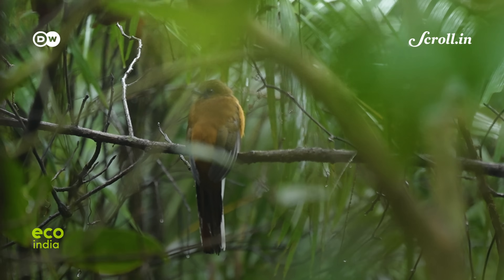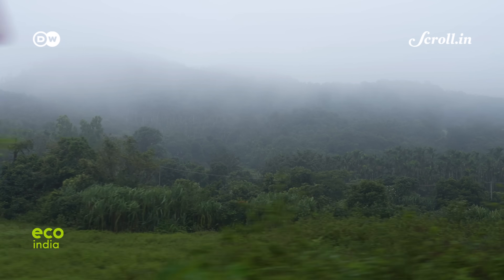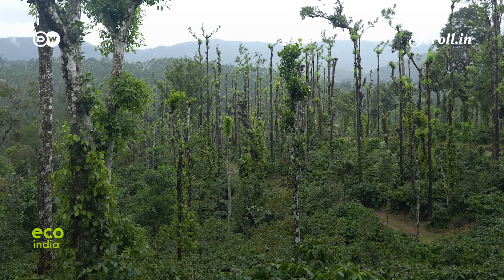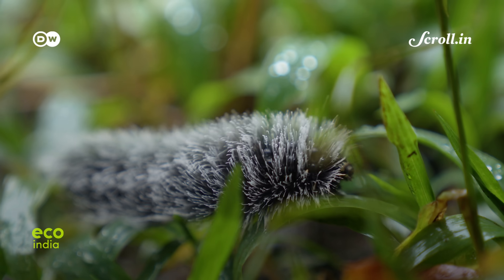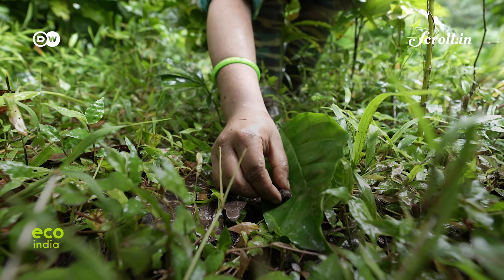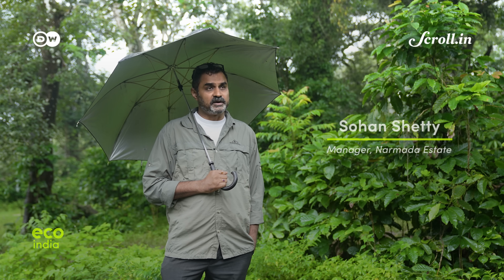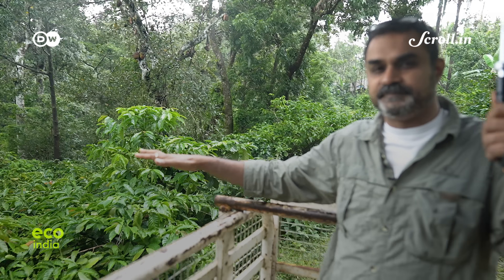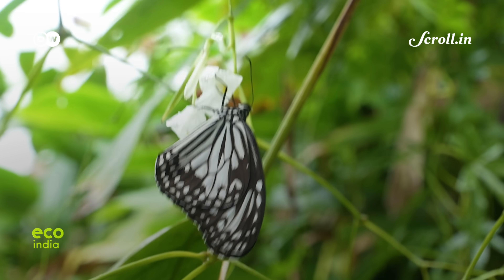Eco India: How coffee is solving Western Ghats' biodiversity crisis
Every week, Eco India brings you stories that inspire you to build a cleaner, greener and better tomorrow. Our top story this week looks at how the Western Ghats, home to over 350 endemic tree species, is degrading due to natural tree felling, domination of invasive species and development activities.

Credits:
Field Producer: Gangadharan B
Research: Nikhil Sreekandan
Video Editor: Sujit Lad
Director of Photography: Anand Rama Krishnan
Camera Assistant: Rama Aadhithan
Voiceover: Soundarya Jayachandran
Producer: Ipsita Basu
Supervising Producer: Nooshin Mowla
Executive Producer: Sannuta Raghu